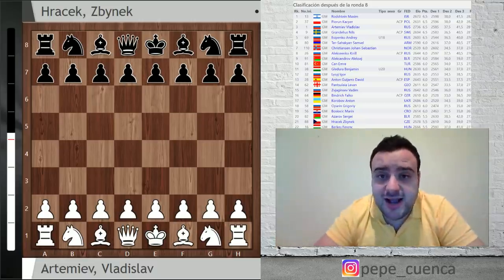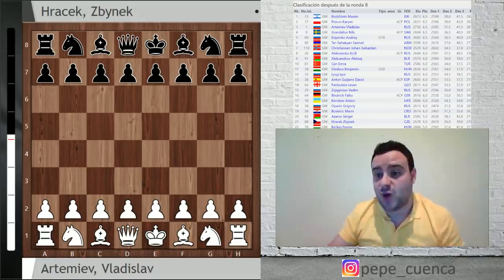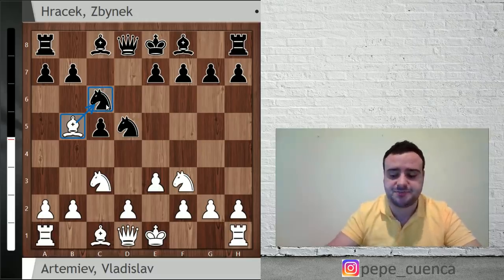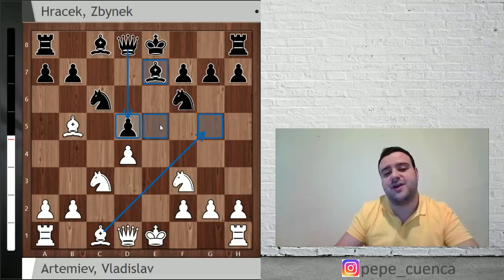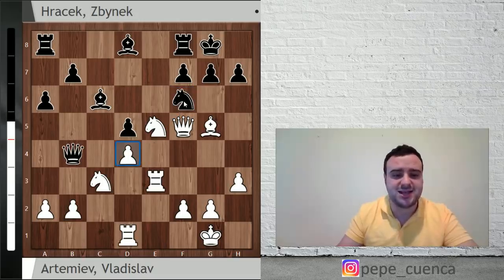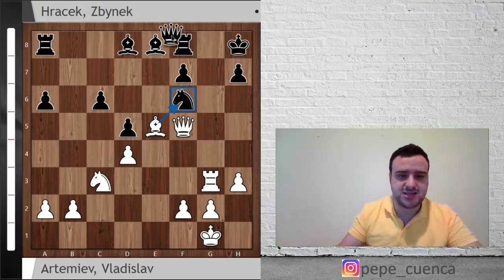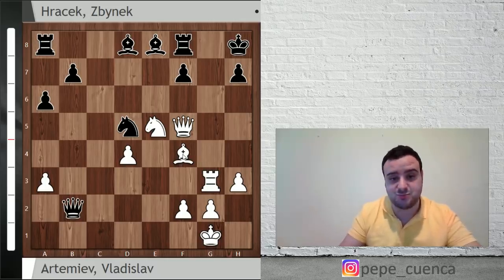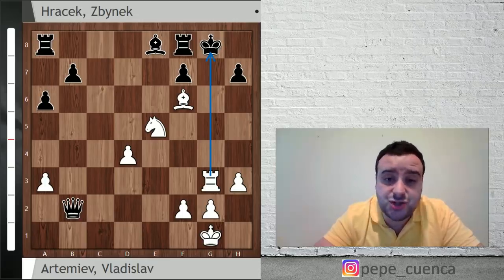What a finish! Artemiev vs. Hracek, Euro Chess Championship GOTD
Spanish Grandmaster Pepe Cuenca takes us through a stunning game from Round 8 of the 2019 European Chess Championship between Russian rising star Vladislav Artemiev and Czech GM Zbynek Hracek. Replay the game with computer analysis